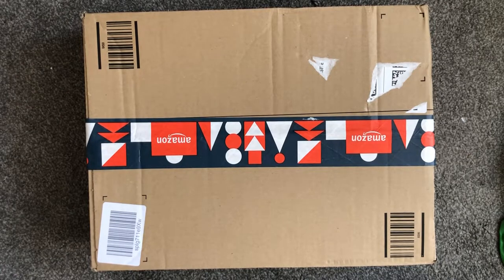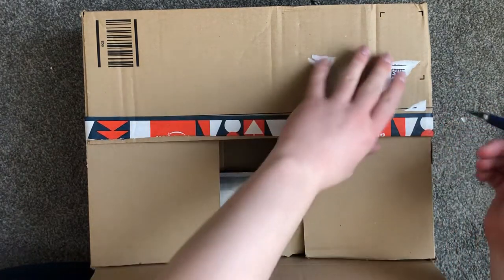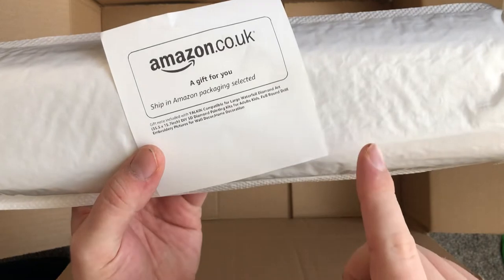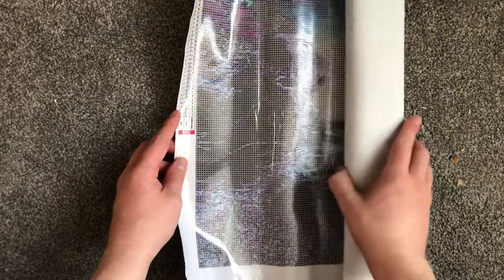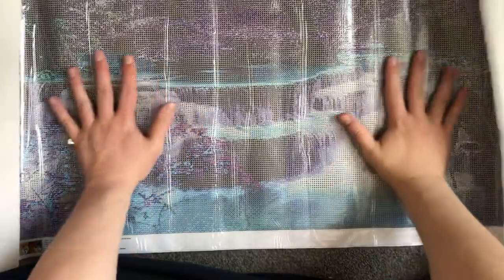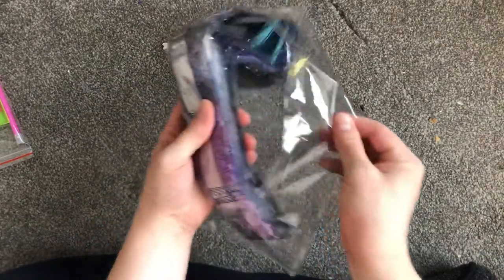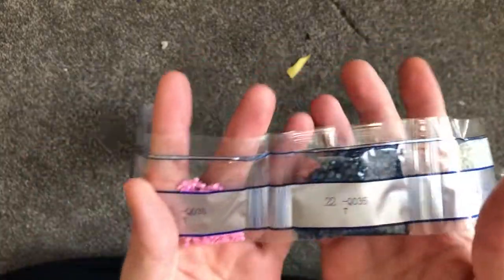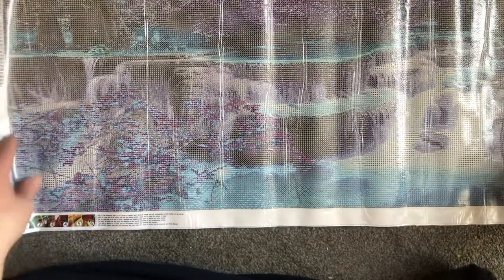Amazon Diamond Painting Unboxing A Sunny Stormy Special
If you would like to order this painting this can be purchased via amazon

Facebook  - diamond paintings with mike

please  note  your are under no obligation to buy me a  gift but all gifts are greatly appreciated and will be featured  in the unboxings  playlist  on my  channel  and  can be  sent to the following address
Mike  A
68 Tanners  Drive
Suite  D344951
Blakelands
Milton Keynes
Mk14  5BP